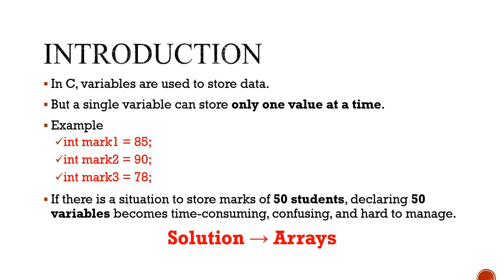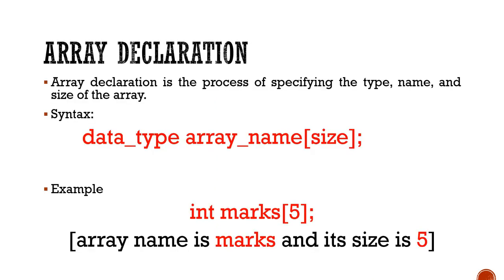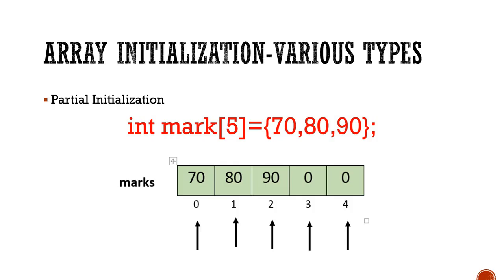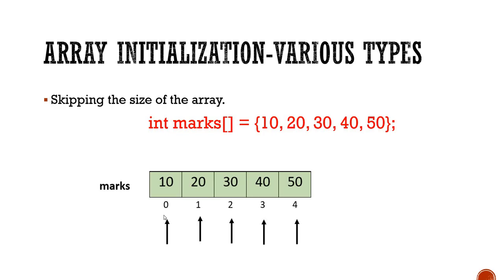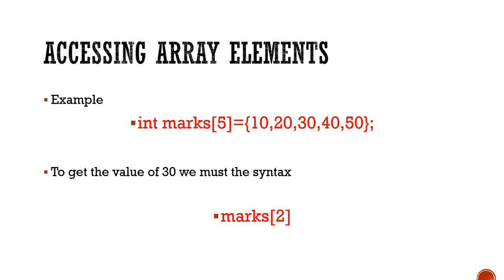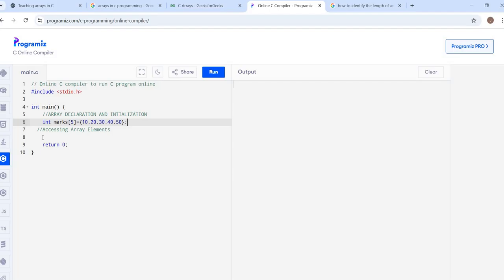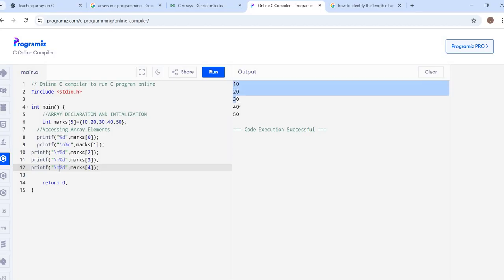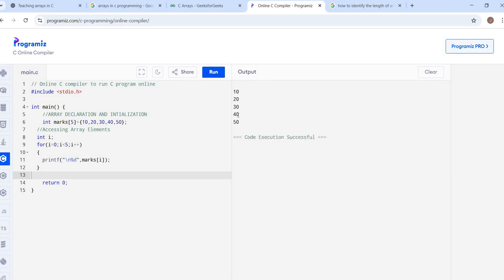C Programming Arrays - Part 1